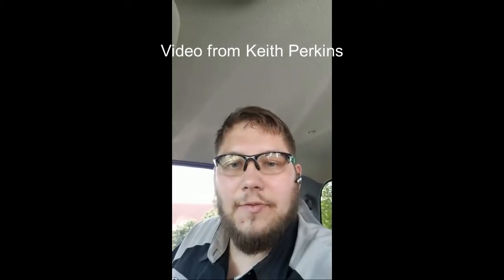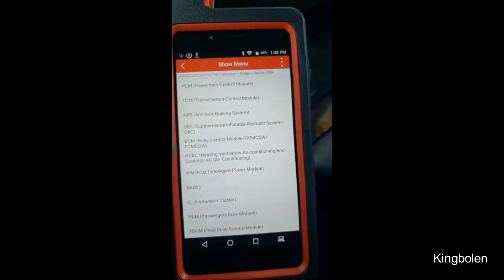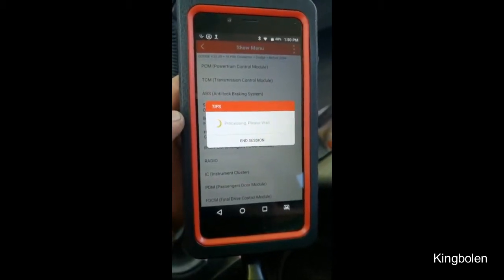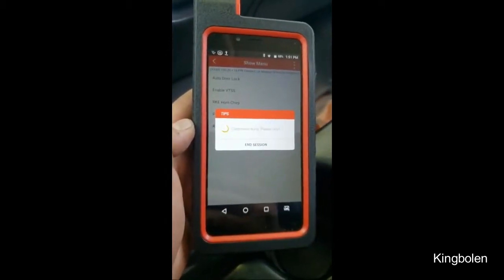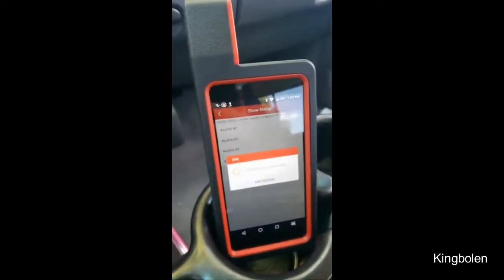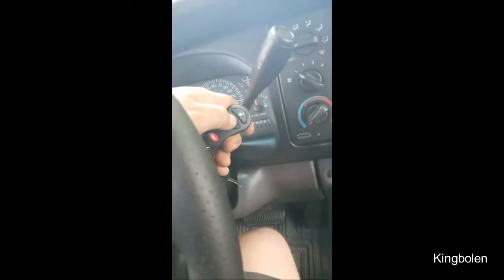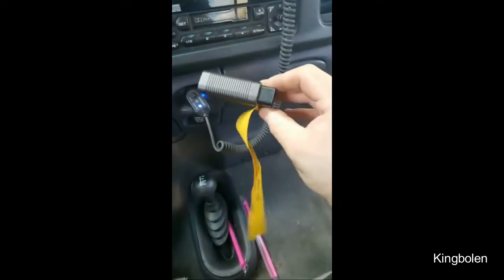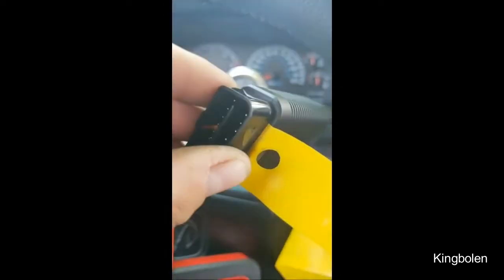Dodge Key programming using X431 Diagun Keith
Explain about X431 key programming:
Some car model can do key programming like Ford Nissan Dodge and so on.
You need get the pin code for some car model ,To get a PIN number you have to have a LSID locksmith Identification.

Ask a question to us if you have a plan to buy it for key programming.